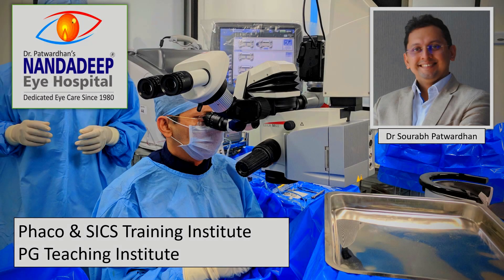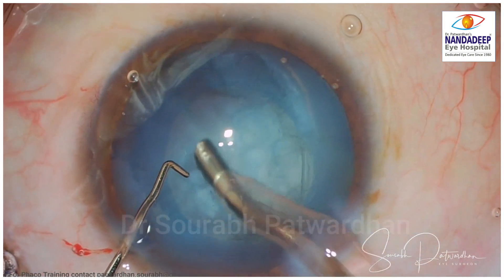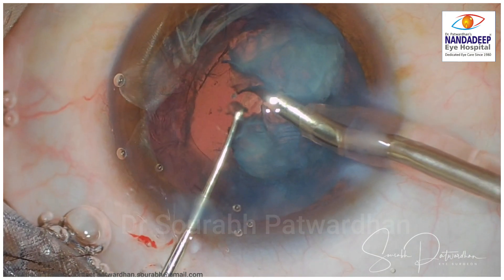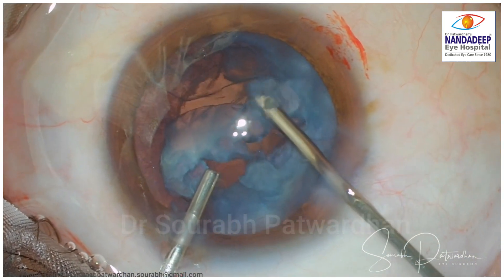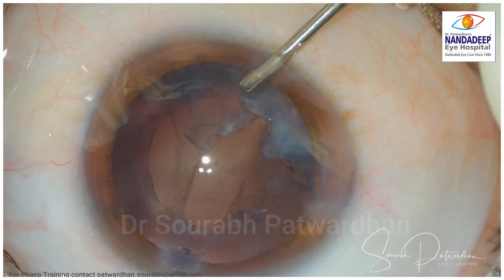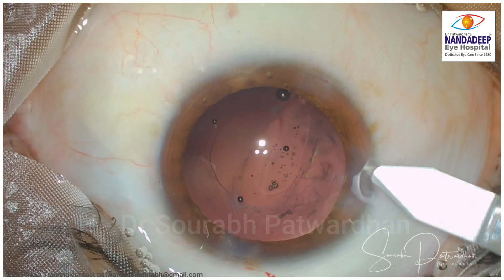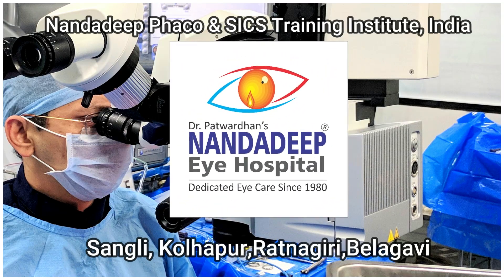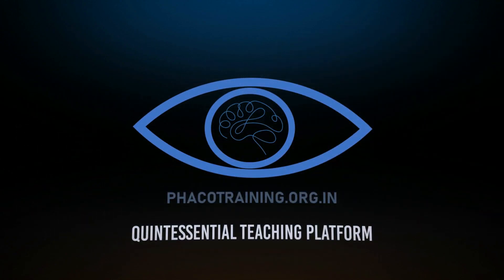167 Teaching video:PCR, Anterior vitrectomy,IOL in sulcus,Optic capture Dr Sourabh Patwardhan